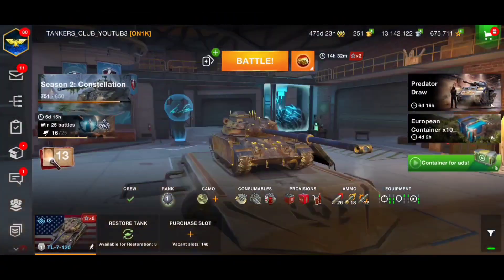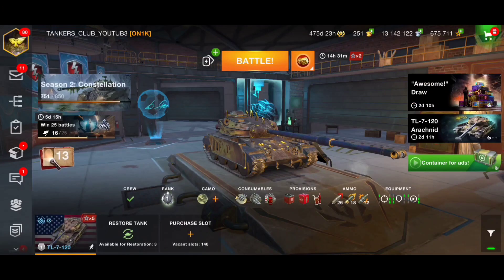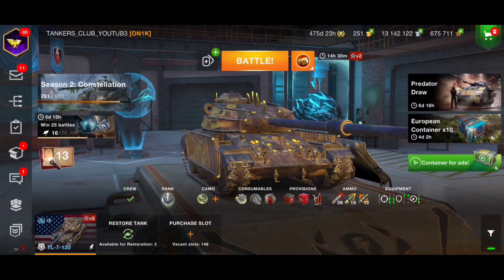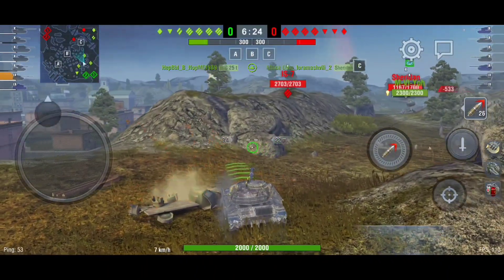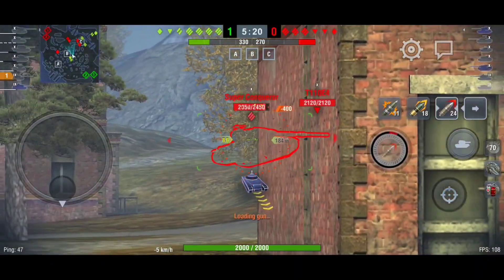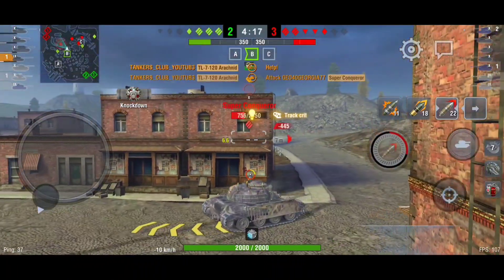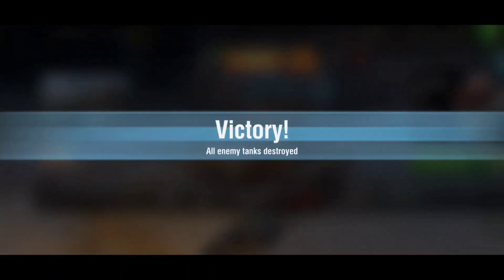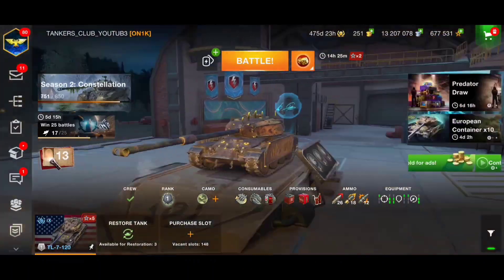TL-7-120 Arachnid | Showcase | Gameplay | WOTB | WOTBLITZ World of Tanks blitz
👉 Or just use the Thanks button! :)

IGN WOTB (EU): TANKERS_CLUB_YOUTUB3
IGN  WOTB (NA): TANKERS_CLUB_YOUTUB8
IGN WOTB (APAC): TANKERS_CLUB_YOUTUB3
IGN in Tank Company: TankersClub